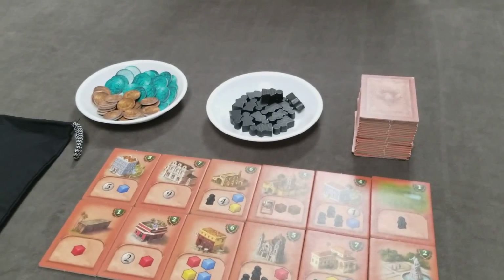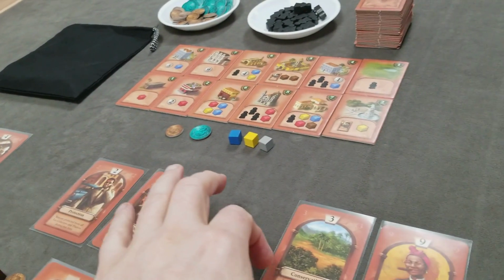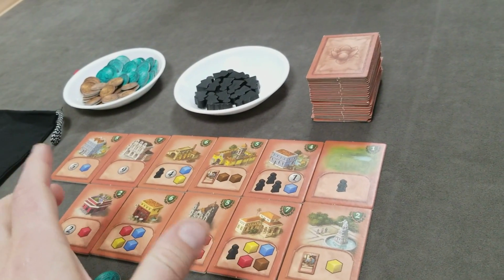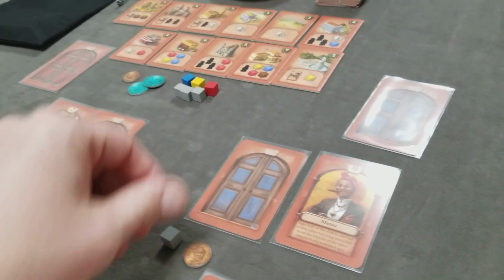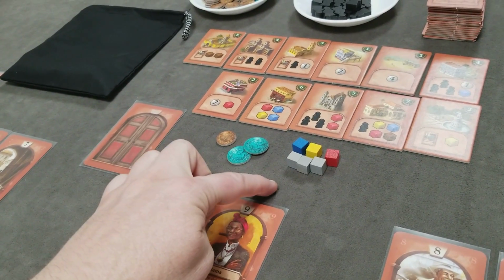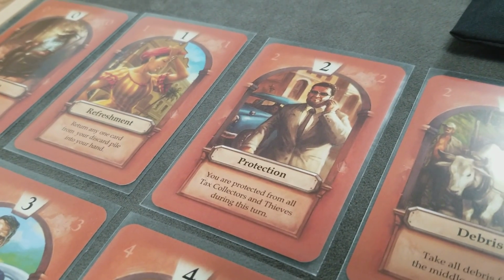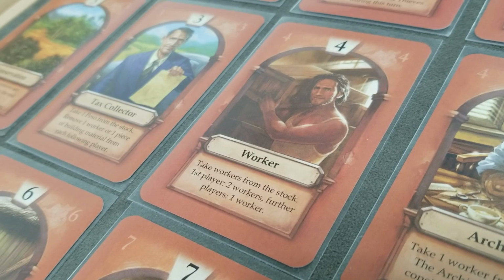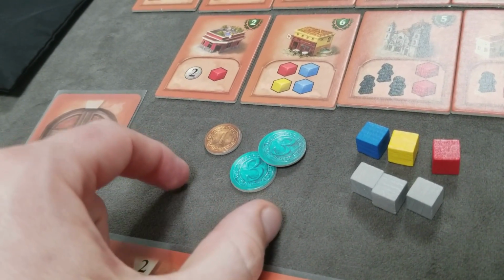Havana: How to Play